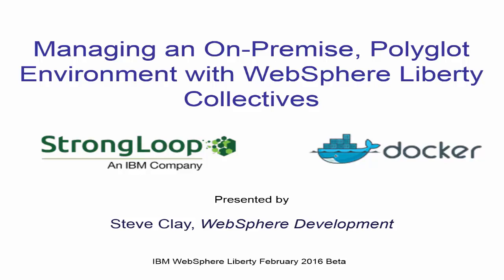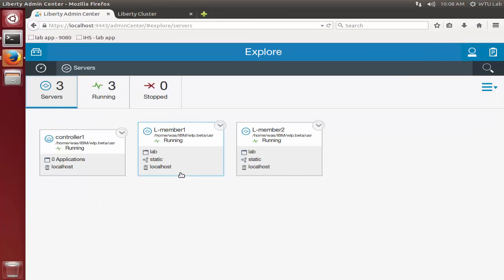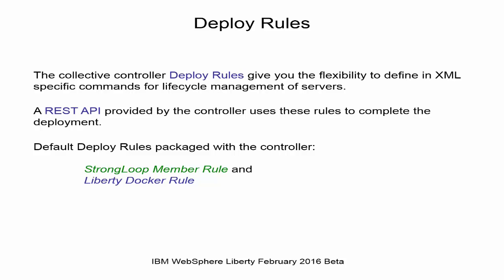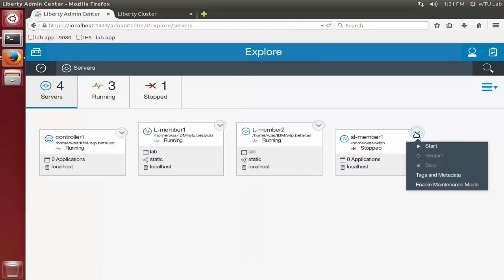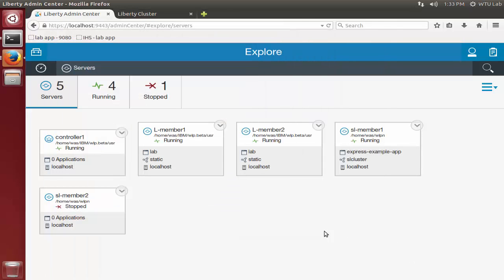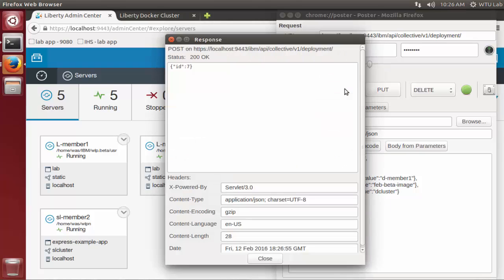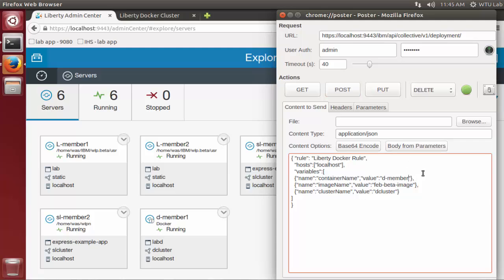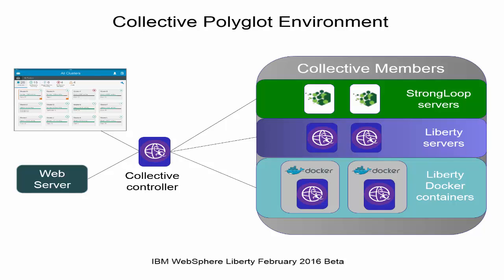Managing an On-Premise, Polyglot Environment with WebSphere Liberty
In this video, Steve Clay shows how to manage an on-premise, ployglot environment that contains StrongLoop servers, Liberty servers, and Liberty Docker containers. A Liberty collective controller manages the StrongLoop servers, Liberty servers, and Liberty Docker containers, which are members of the collective.

For more information about configuring a collective that manages StrongLoop servers, Liberty servers, and Liberty Docker containers, see the WASdev